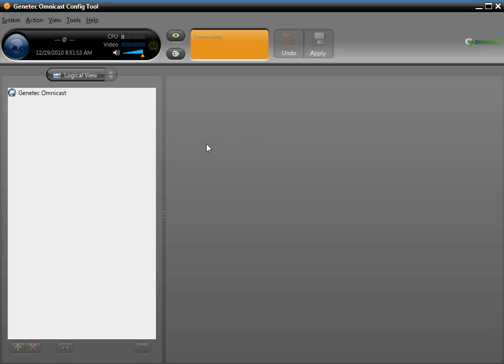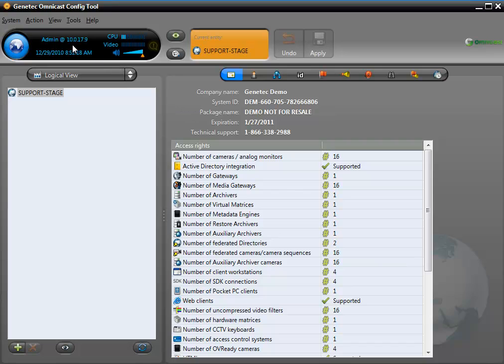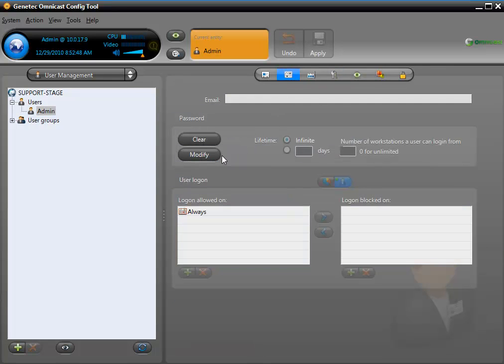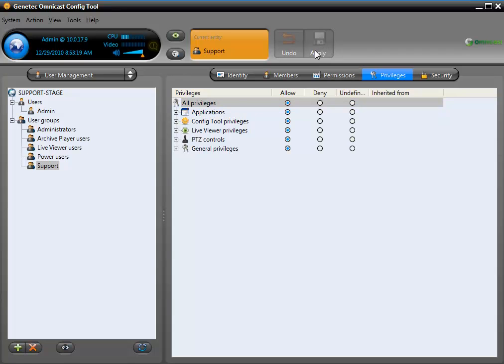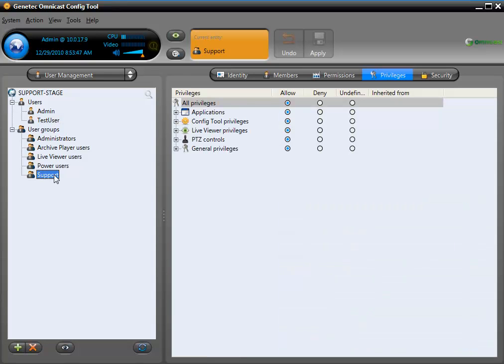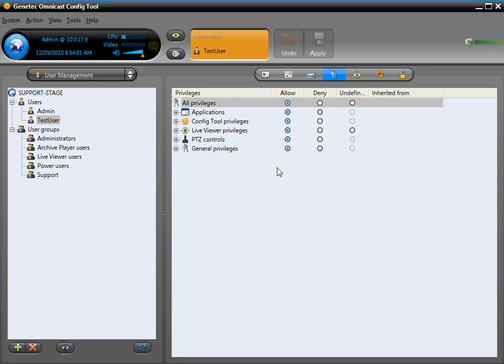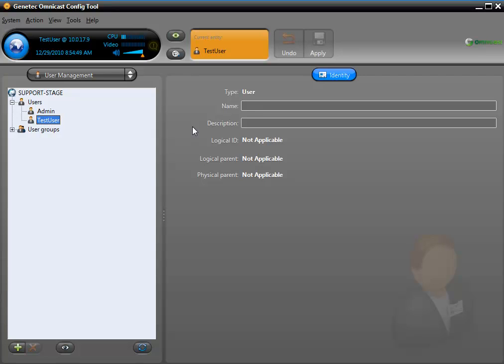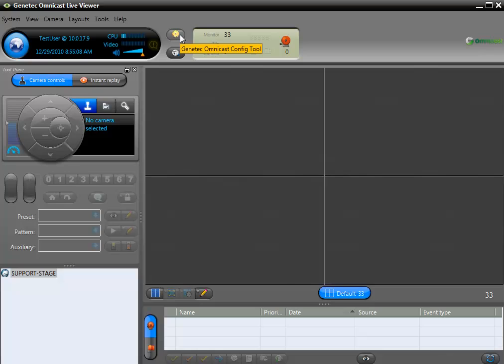Omnicast 4.x - Users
How to manage users in Omnicast